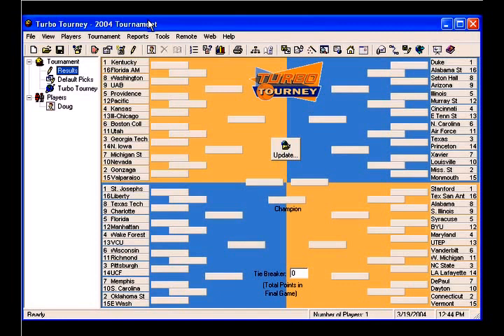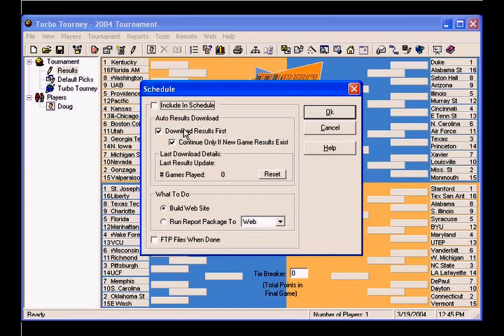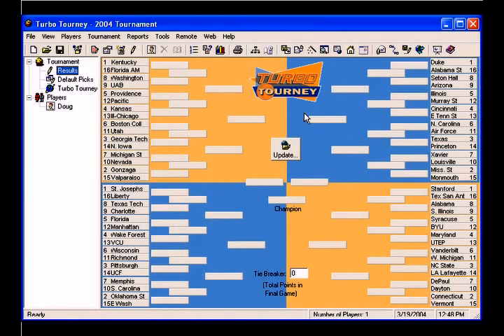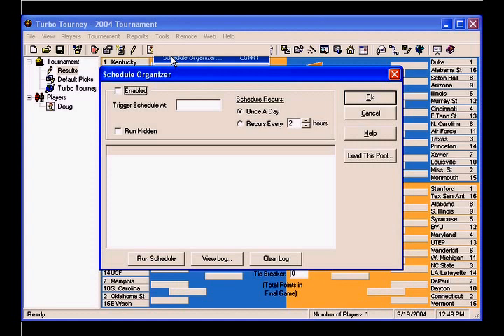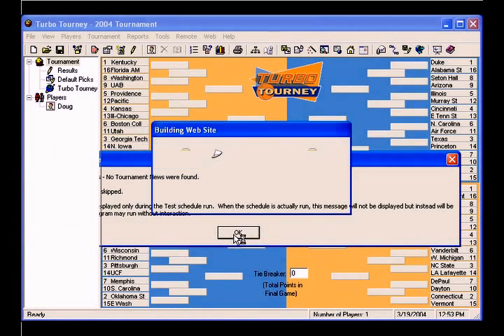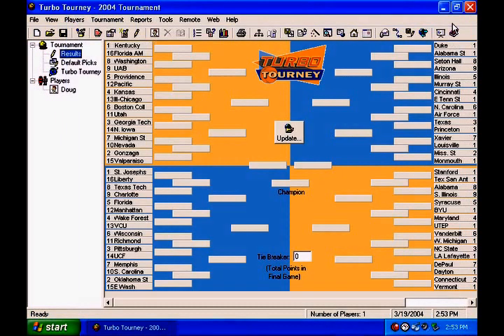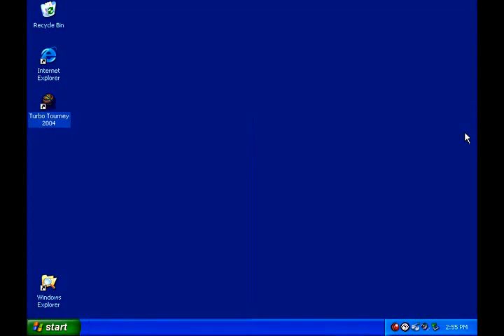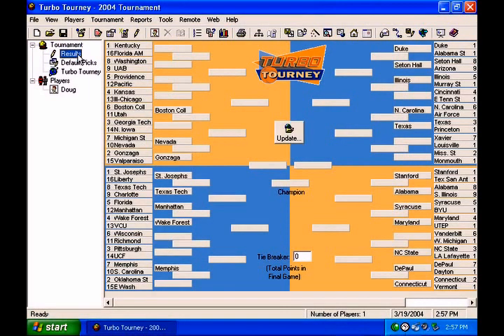2004 - How to setup the Turbo Tourney Scheduler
This tutorial will demonstrate how to use the built-in Turbo Tourney Scheduler to automate the process of downloading game results and running your pool reports.

This video will demonstrate:

- Scheduling your Pool
- Schedule Options Available
- Configuring the Schedule Organizer
- Running the Schedulers